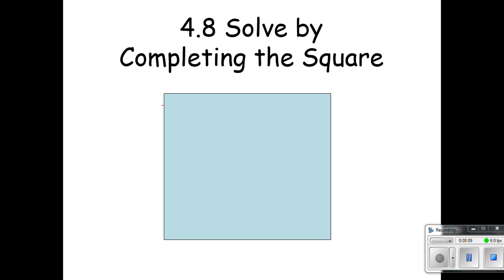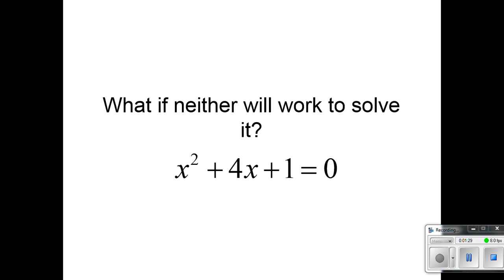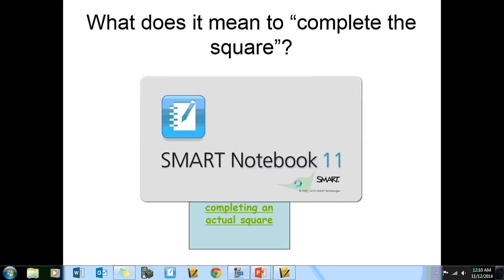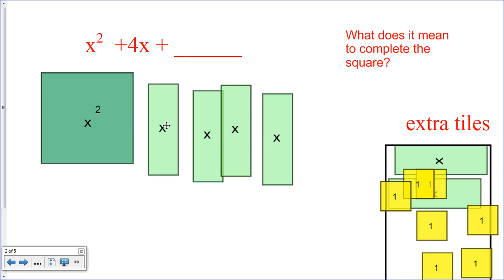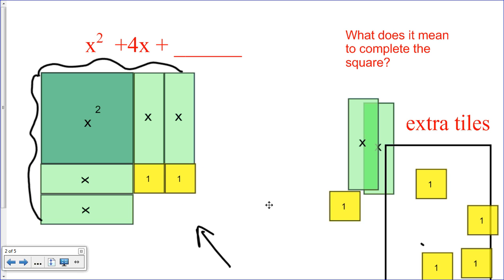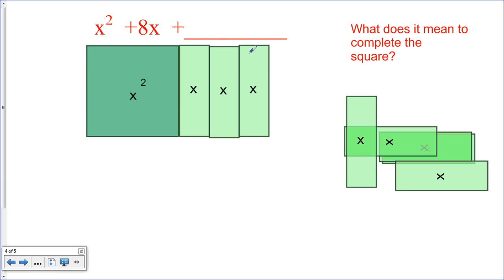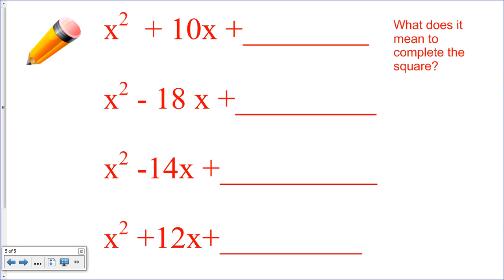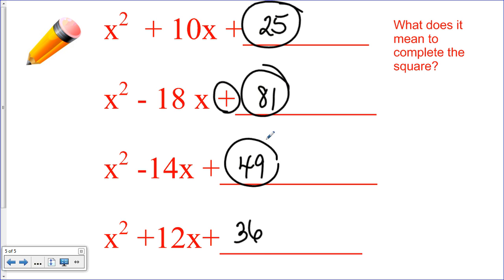CTS Video 1 Visual